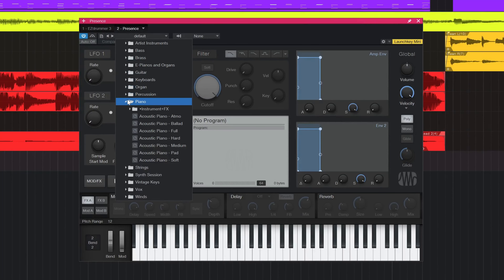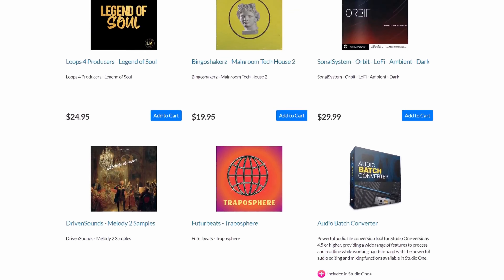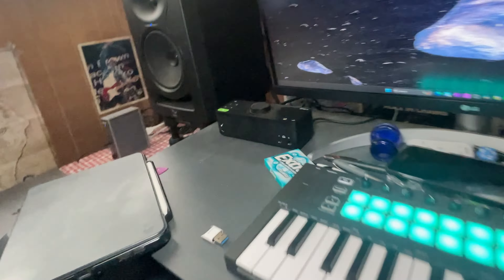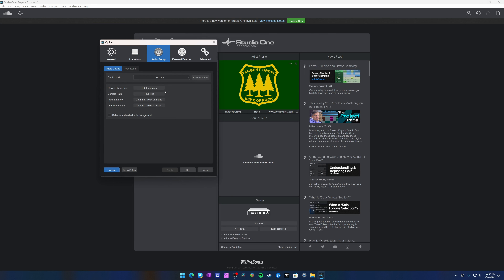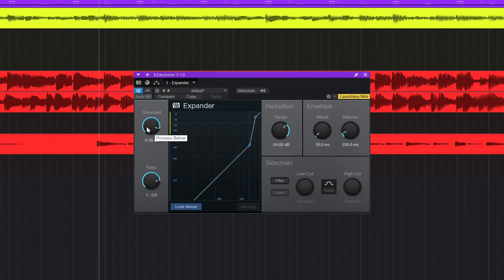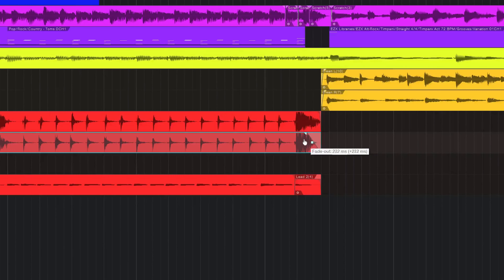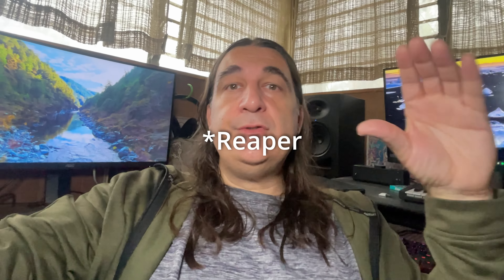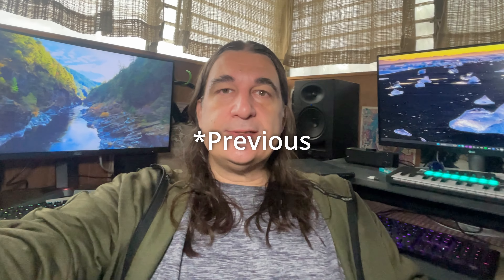I've Switched to Reaper